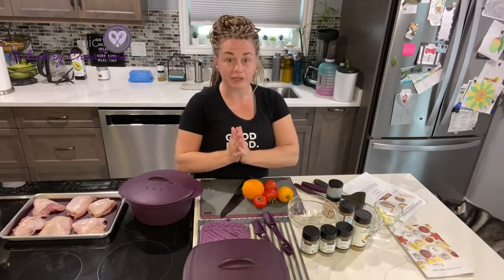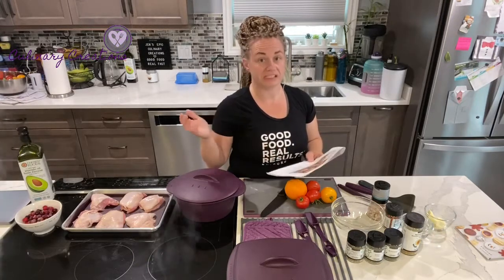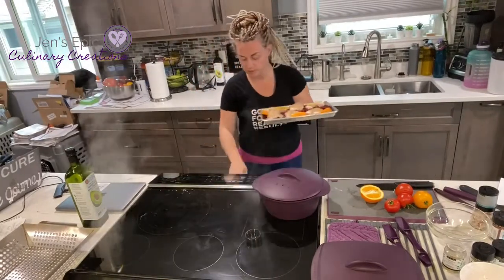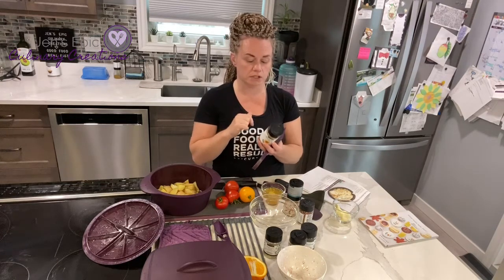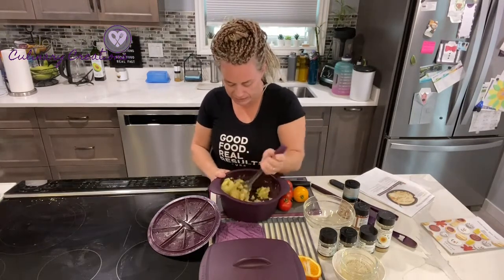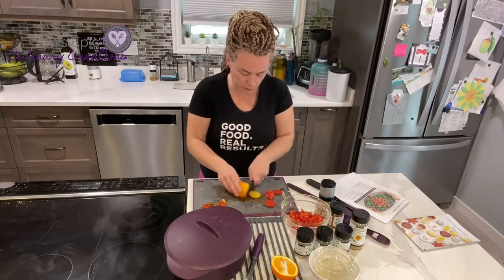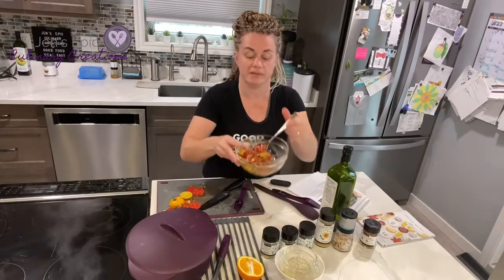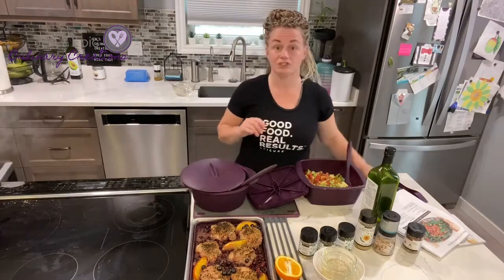Stylish Sunday Dinner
Featuring Sheet Pan Rosemary Garlic Cranberry Chicken, Italian mashed potatoes, bruschetta green beans!
Jenlaurie.Epicure.Com